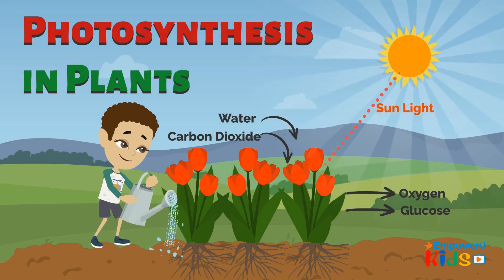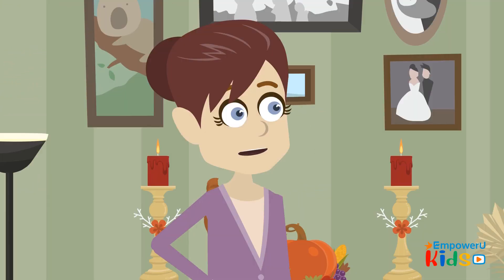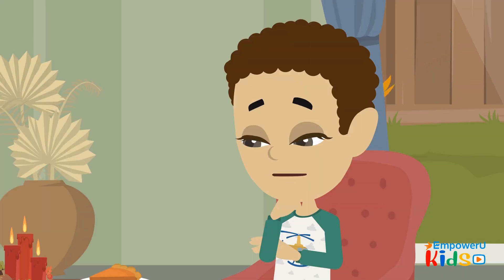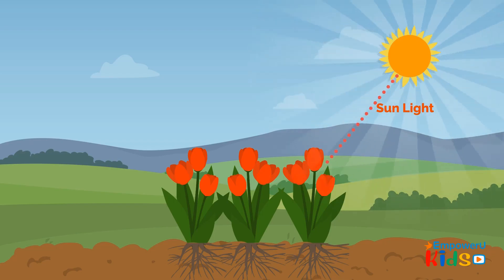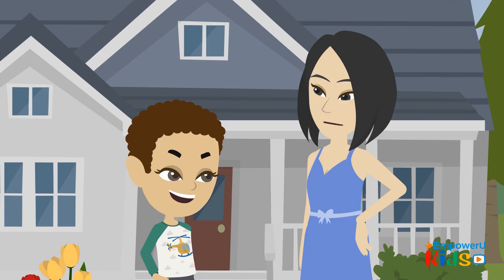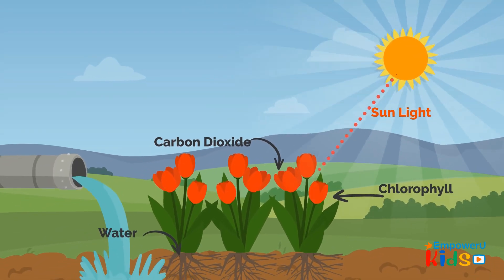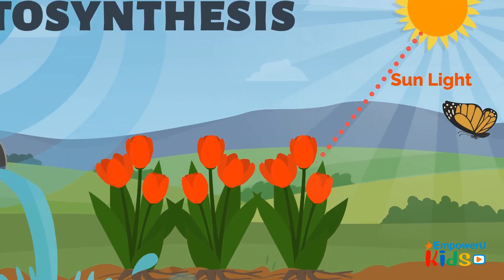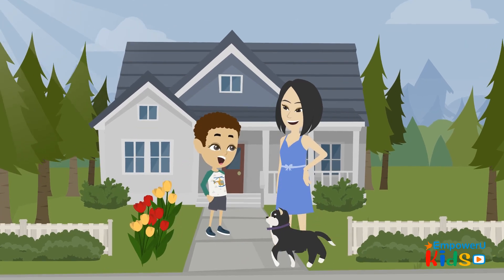Photosynthesis in Plants(English) | Science Project for Kids | EmpowerU Kids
In this video the process of photosynthesis has been explained in an easy manner in which the complete process of making food in plants has been explained in Hindi, we also have this video in Hindi which you can check in the Science Playlist.

This animated content helps you learn school rhymes more effectively.

We are an EdTech organization working to empower students with easy-to-learn content for K-12 and kindergarten students.

Background Music Credit  Soundrangers Music